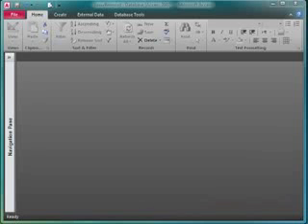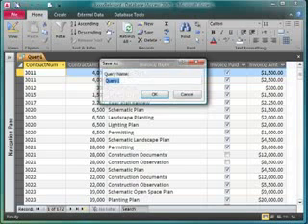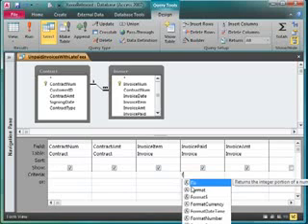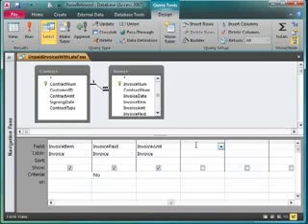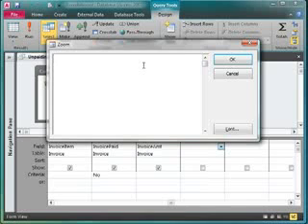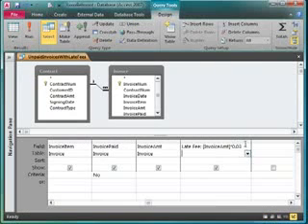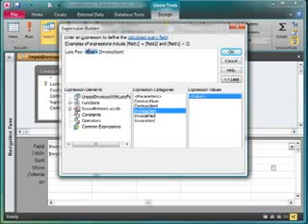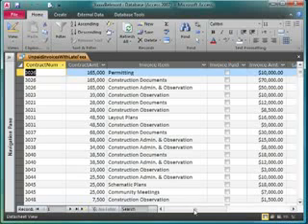Create a Calculated Field YouTube